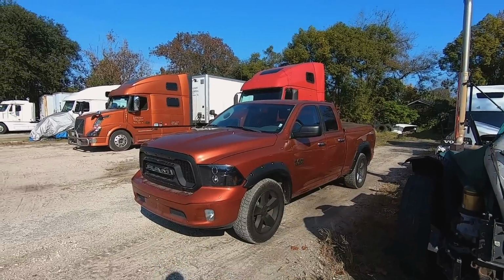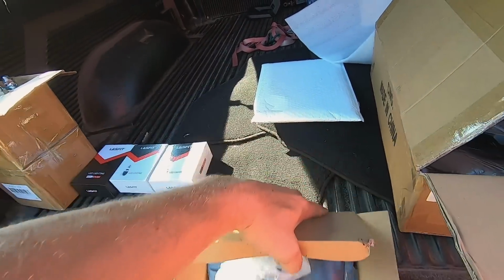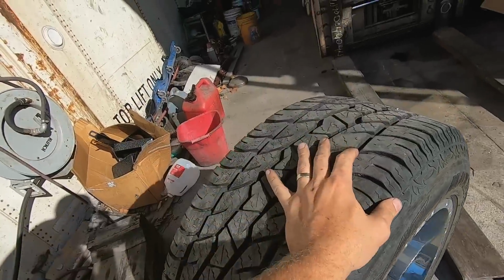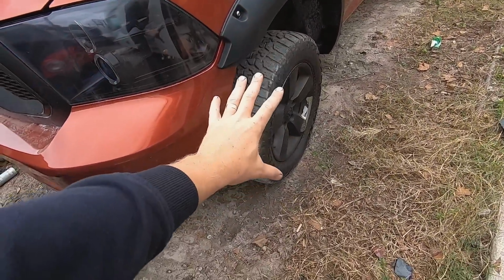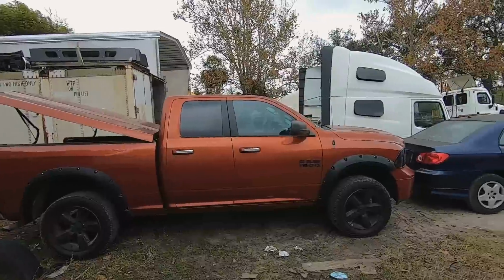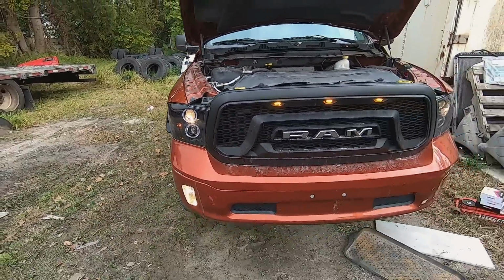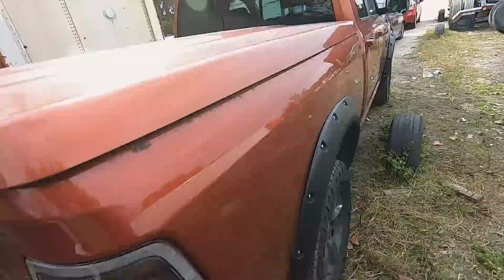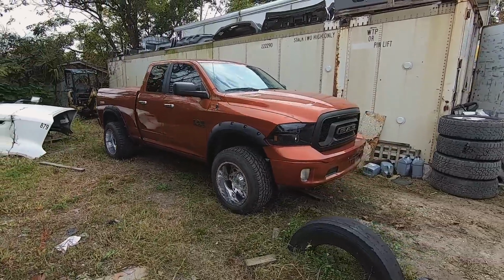NEW PROJECT Transforming My RAM TRUCK Into A OFF-ROAD BEAST | Leveling LIFT Kit | Bigger Wheels |LED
New Year! New Editor! Let me know if you like the new style videos! OTR and trucking videos will still continue. hope you having a great day, deuces!

MUSIC